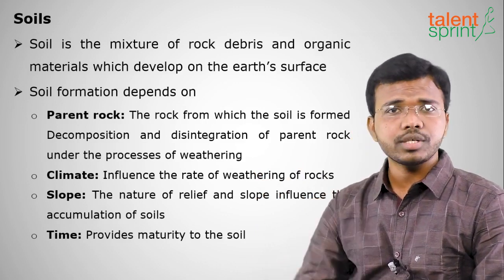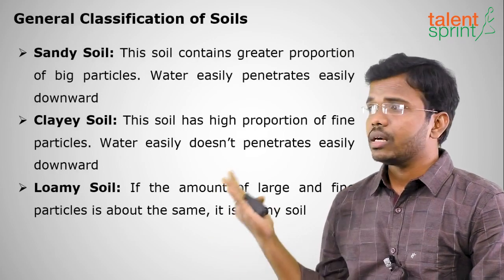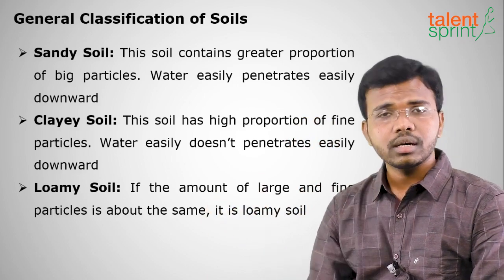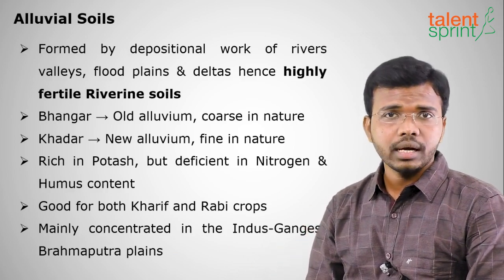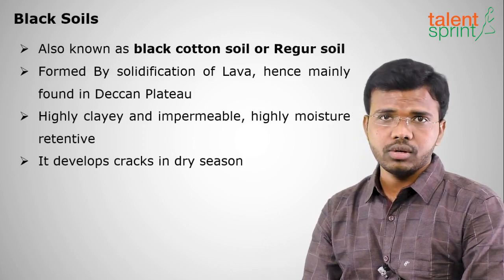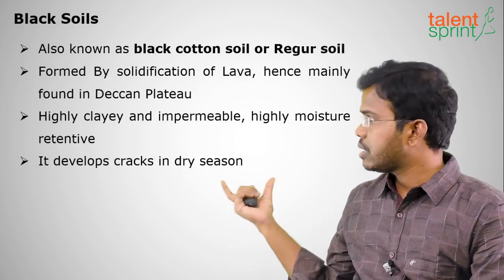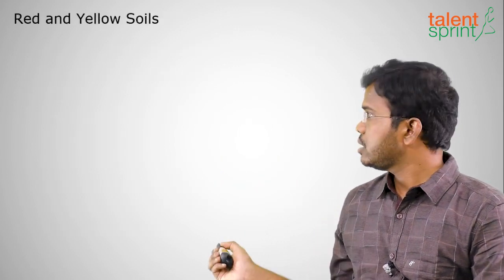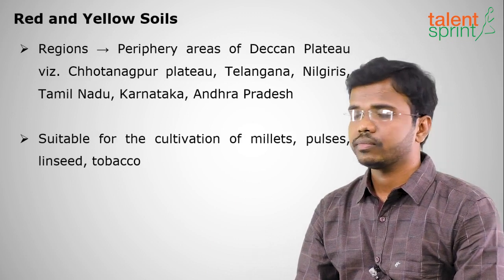Soils of India | Part 1 | Geography | General Awareness | TalentSprint Aptitude Prep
Types of soil in India and Indian Geography has been described in this video. Components and varieties of soil found in India are also mentioned here in this video to give you brief about the geography of country. Watch this video till the end to know from basics to current information on the same.